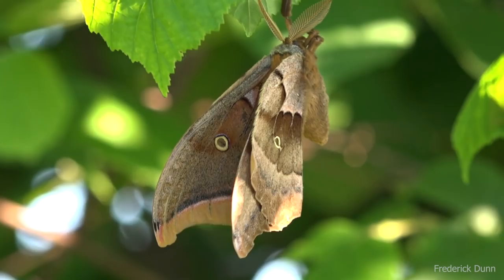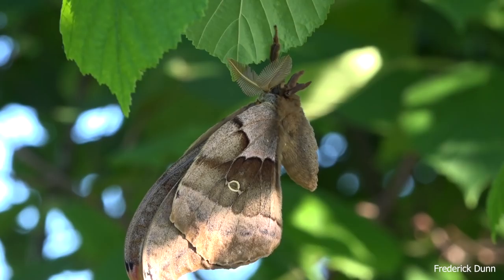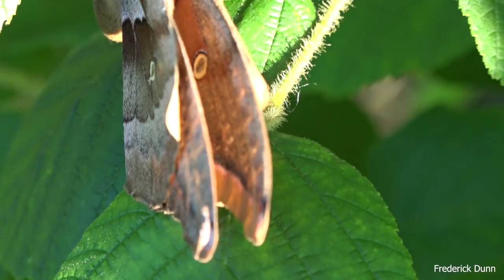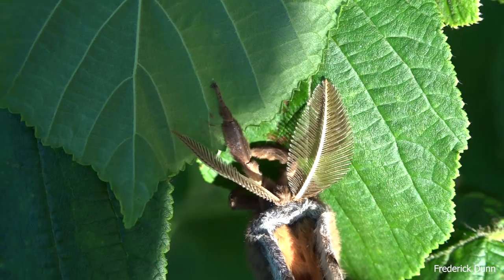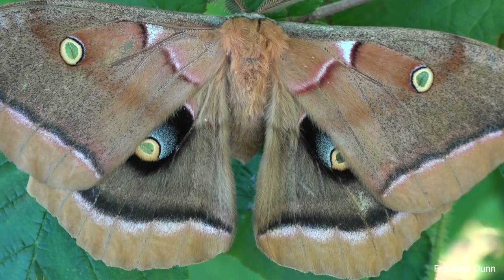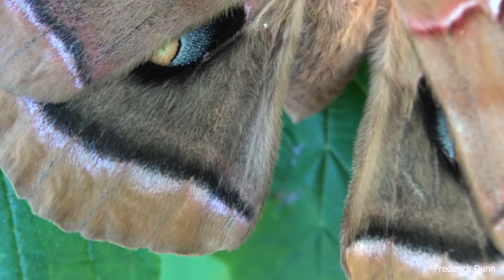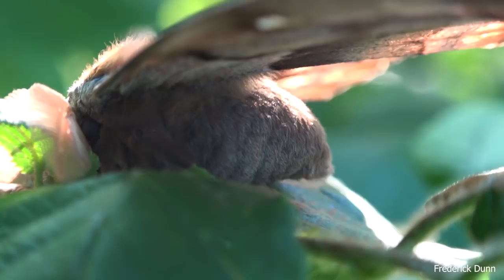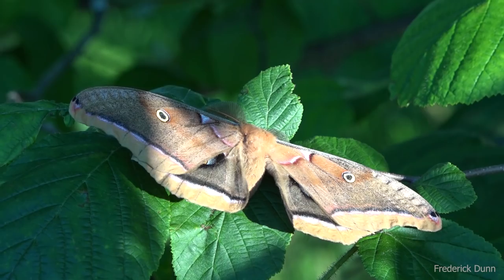Polyphemus Moth Male and general information Antheraea polyphemus Pennsylavania United States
On June 25th I found this male Polyphemus Moth (Antheraea polyphemus) hanging out in my yard. So, I thought I'd share with my YouTube people :)

5" wingspan
Will live for around 3 days - can't eat or drink
Seeks female companionship at night - clings to leaves, branches, walls, doors etc... during the day.
As a caterpillar they feed on many trees from alders to birch to maple leaves - we have all of those tree species on our property. Not likely to find them in coniferous forests.

I share what I find in no particular order.